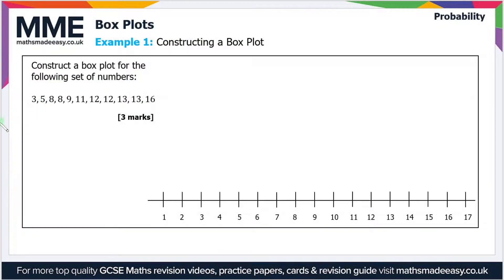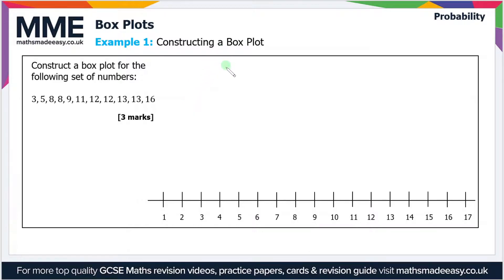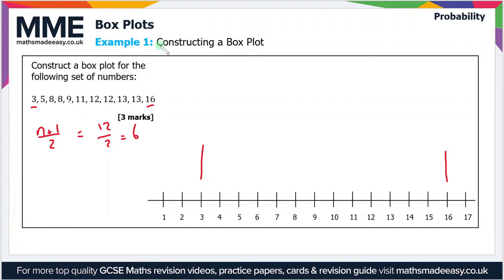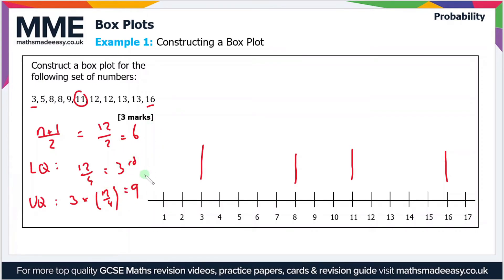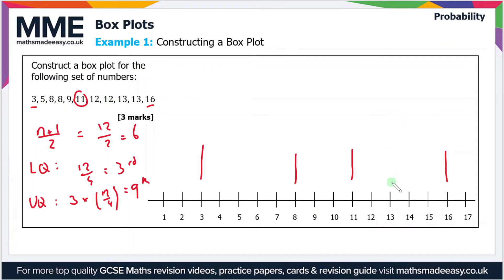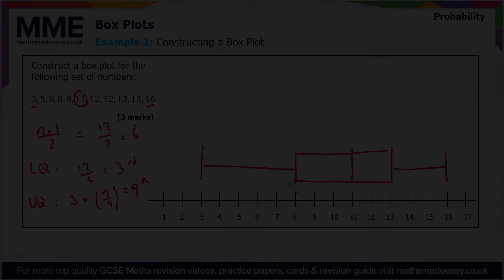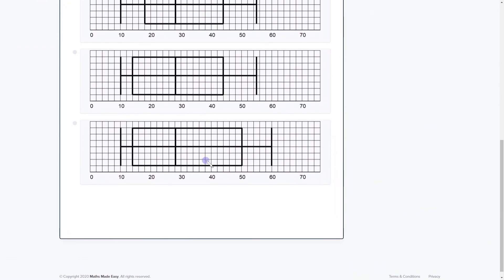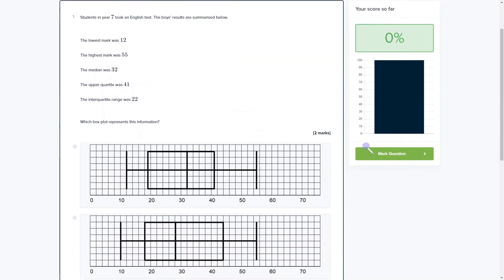Statistics - Box Plots (Video 2)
This is the Maths Made Easy video on Statistics - Box Plots (Video 2)

To see our Statistics - Box Plots (Video 2) online exam click the following

TIMESTAMPS
0:00 Intro
0:05 Example 1: Constructing a Box Plot
2:25 Outro